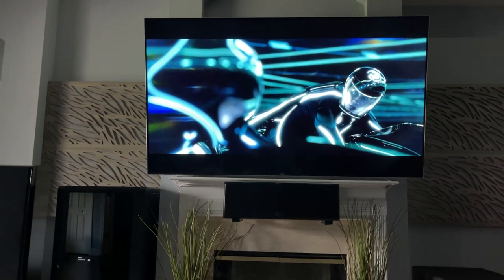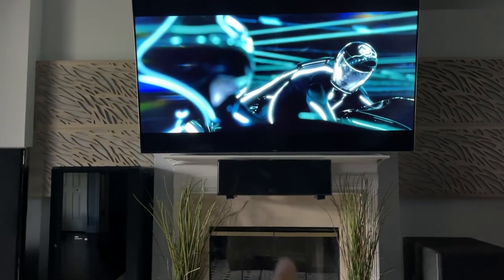JBL SDP-55 Full Review With Results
Here are my thoughts and findings on the new JBL SDP-55 16 channel home theater processor!  In short it's flat out amazing for both music and movies, bringing an ultra realism to the stage in a 3D bubble throughout your room.  Bass is incredibly controlled even more than room treatment did for me with bass traps, diffusion and absorption combined.  Details pop and the effects in the sweet spot are astounding on every level.

NavePoint 22U Rack
Cantilever shelf
Silent fans
Cable raceway
Heavy duty shelf
Felt adhesive
Foam seal
Locking Casters
Velcro Roll
Power dongles
1U plate
3U plate
1U power strip
XLR Interconnect
XLR to RCA Cables
Blue Jeans sub cable
8-Port switch
MiniDSP 2x4HD
HDMI Extension
Cable Labels
Hole saw
LED Lights (32') - but what's on sale at the moment):
Option 1
Option 2
LightDims Original
LightDims Blackout
USB extension
Cable clips
Long Boom Arm